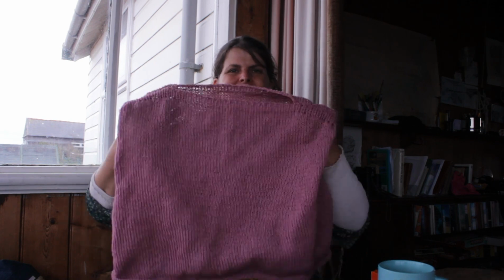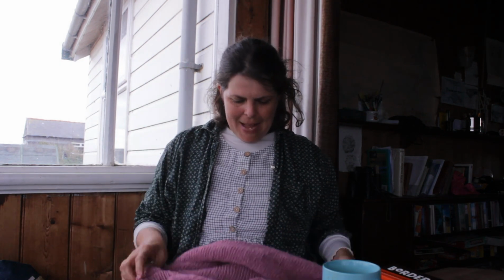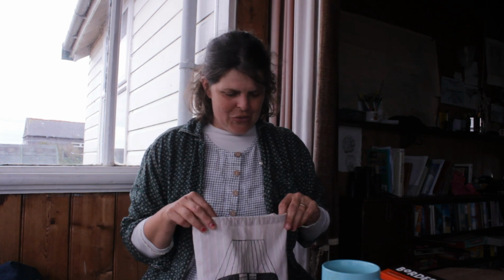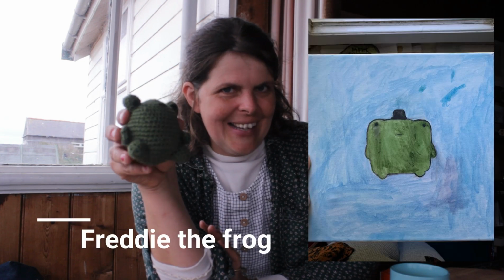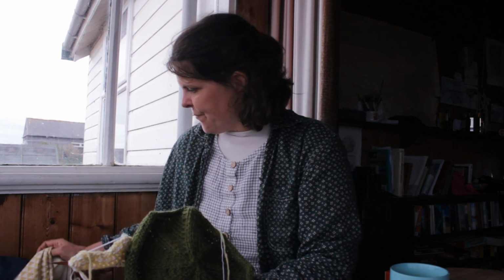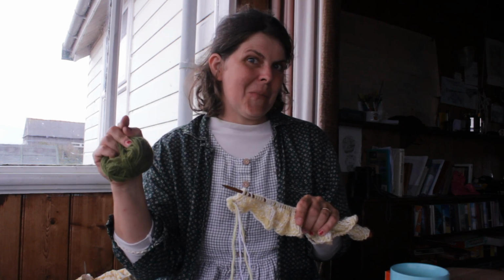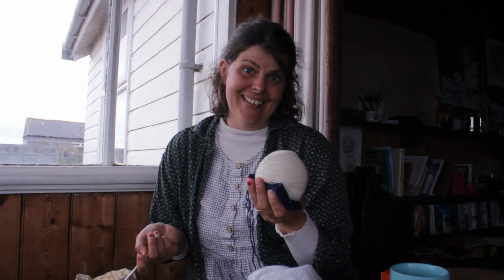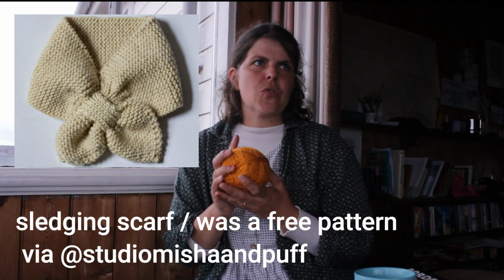Yarnchix podcast #56 travel to the sea with me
special location Podcast where I report from my holiday and sit in a beach cabin to chat all things travel knitting, linomukakal magic3mal and more

These are the Summer Projects :
 an almost finished knitted shirt, a special bag for carrying all the seagrass we found, a crochet frog and two works in progress to help pass time on the coach whilst crossing the uk.

Yarn: plant-dyed magic by Lisa @erickaeckles
charity shop finds
a knit reportage taking you along river Leigh and towards the wild& woolly shop in London.

I announce a Tarot Knit Oracle and acquisitions chat but ran out of time in London for the recording so there will be an extra podcast following shortly where I complete these planned topics.